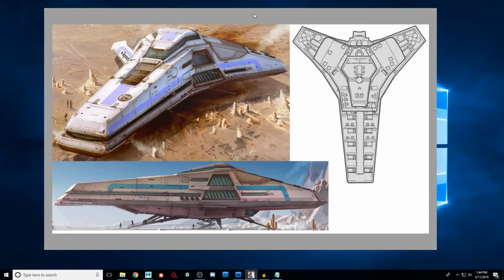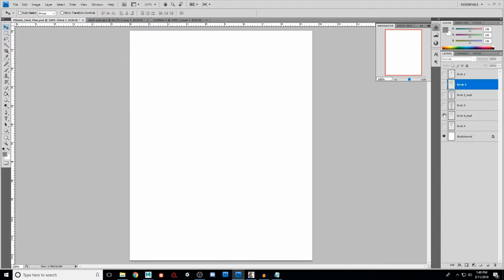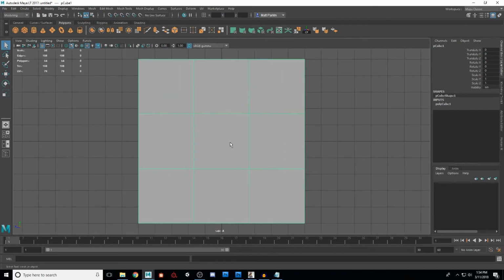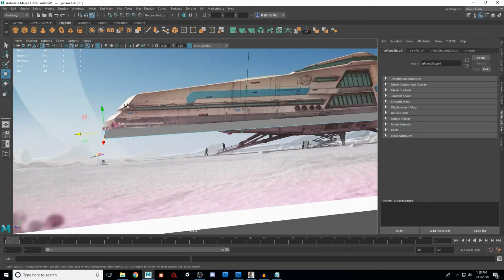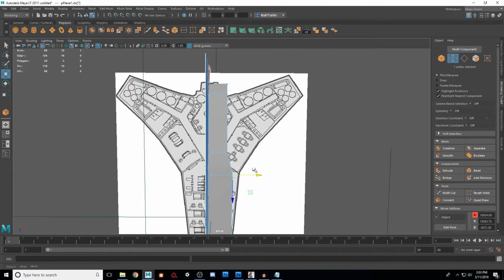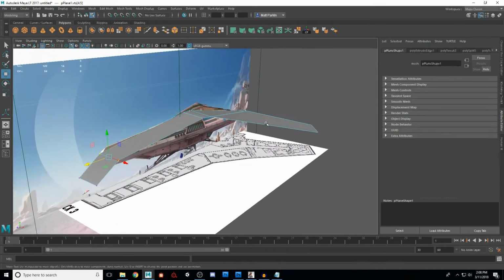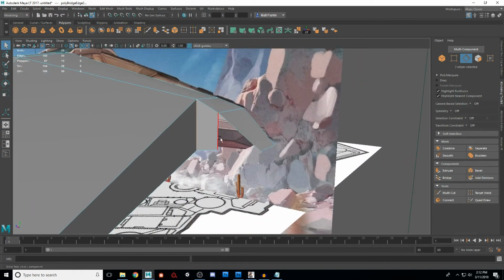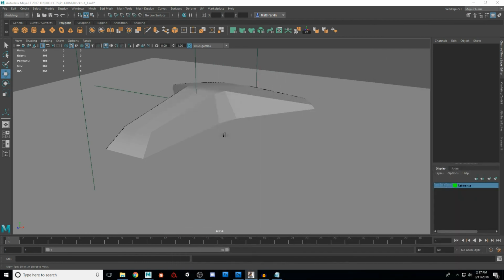Project: Pilgrim Starship - Part 1 - Photoshop, Maya LT (Complete Project Walkthrough)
Project: Pilgrim Starship - Part 1 - Photoshop, Maya LT
(Complete Project Walkthrough)

Concept art by Paul Jourad